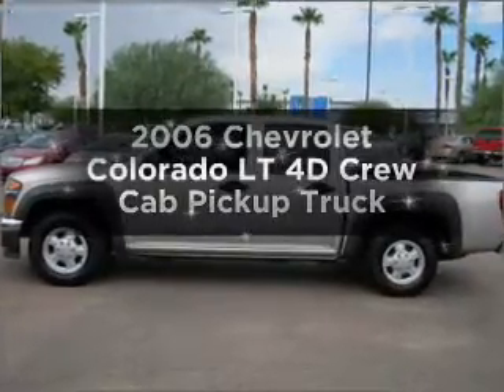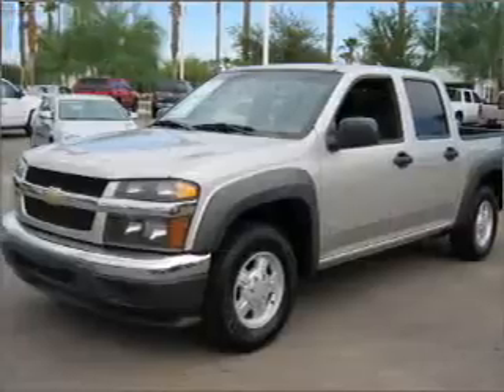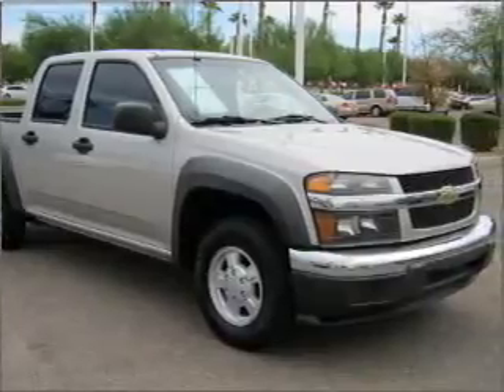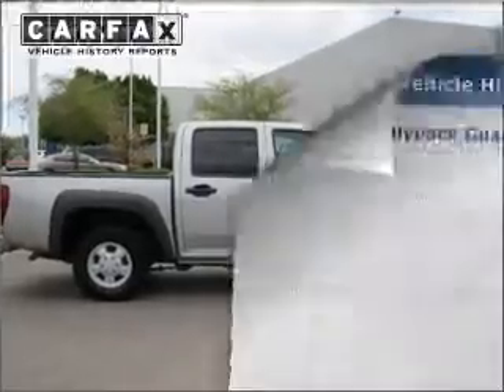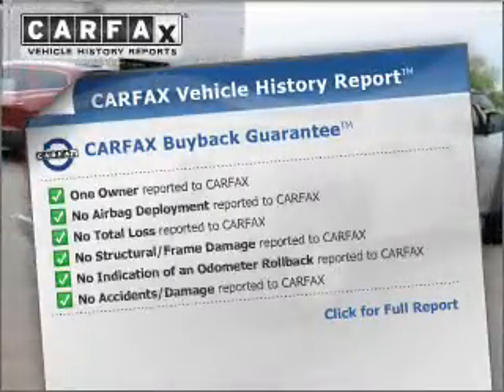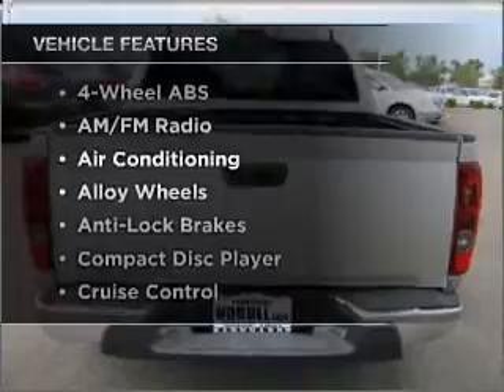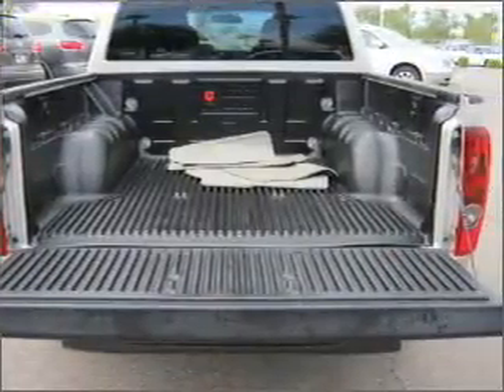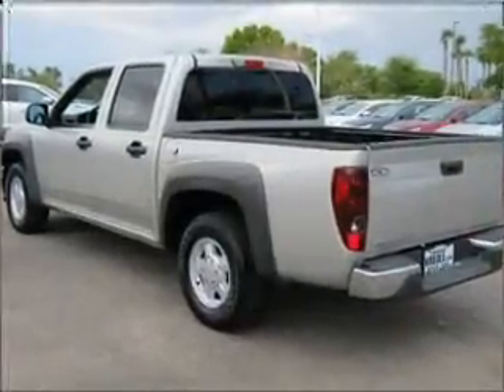2006 Chevrolet Colorado - Mesa AZ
Year: 2006
Make: Chevrolet
Model: Colorado
Trim: LT 4D Crew Cab Pickup Truck
Engine: 3.5 liter
Transmission: Automatic
Color: Silver
Mileage: 84275
Address:
6315 East Auto Park Drive